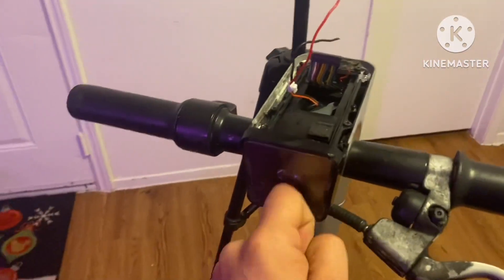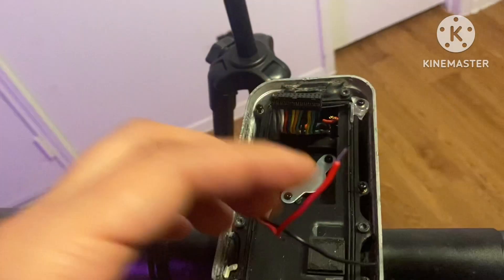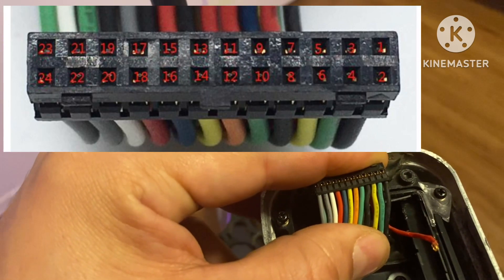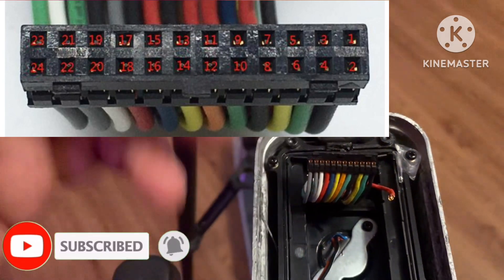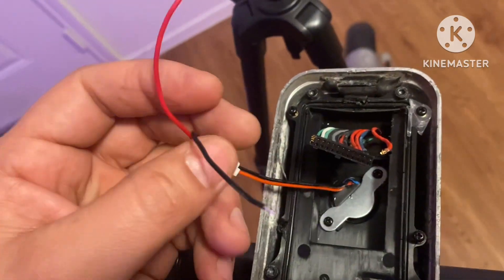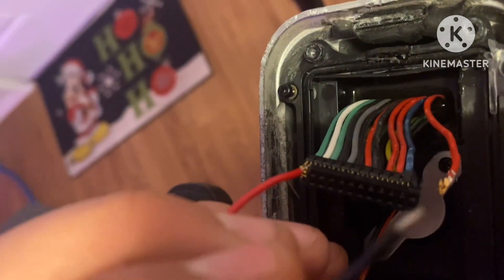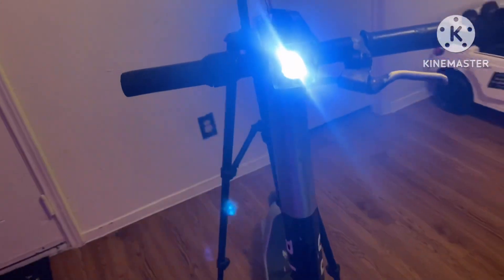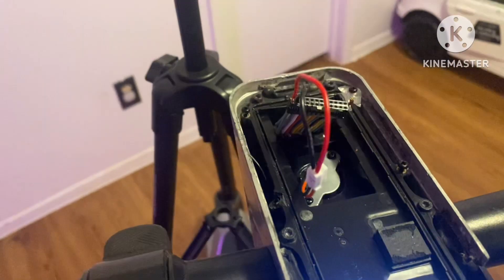Bird 2/3 scooter pin readout -headlight- so far…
BasicallyGoing over the pins seeing what I can get to function so far the headlight is the only thing at the moment￼.￼Probably a little too far-fetched but let’s see if I can get this hub motor In motion￼ 🤞